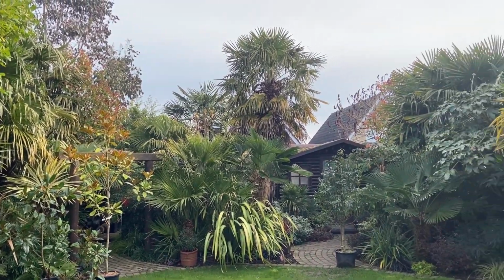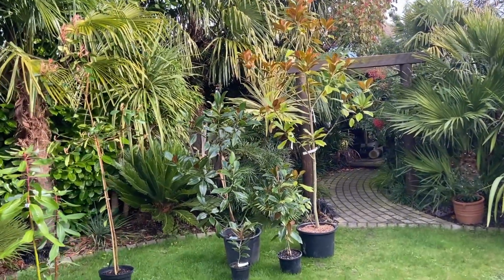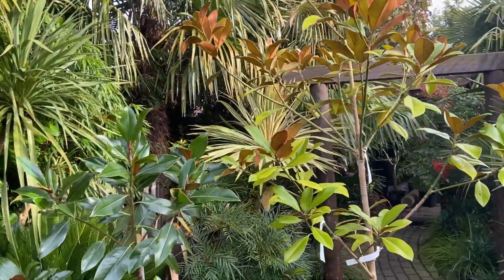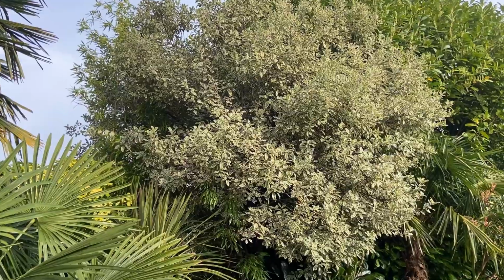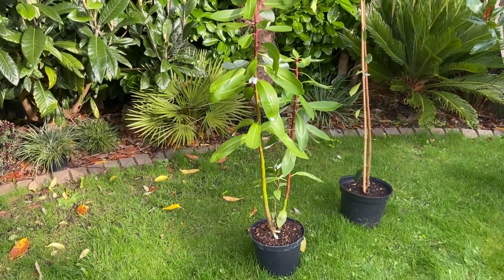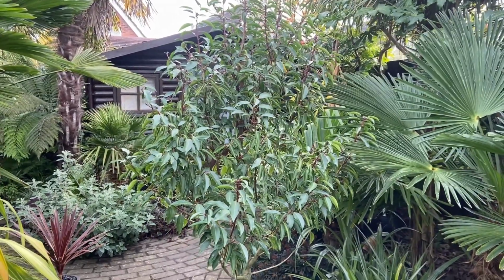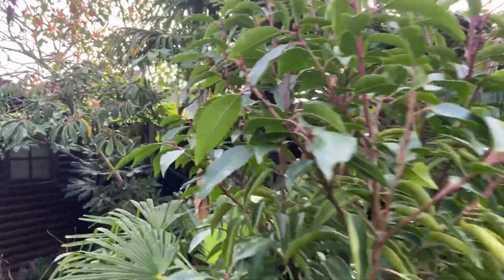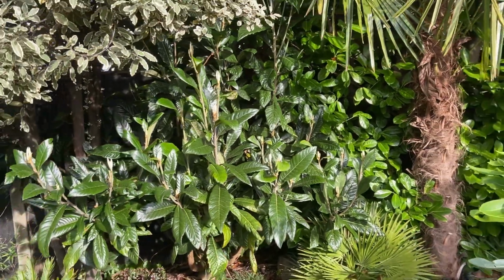Tropical Style Evergreen Plants to give height in a U.K. Garden.